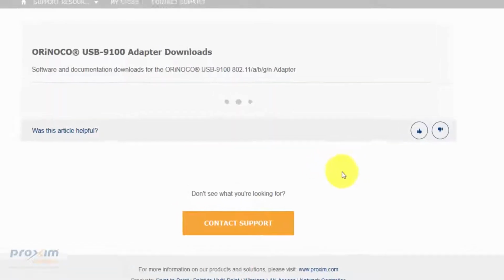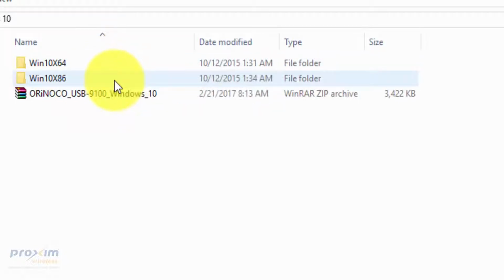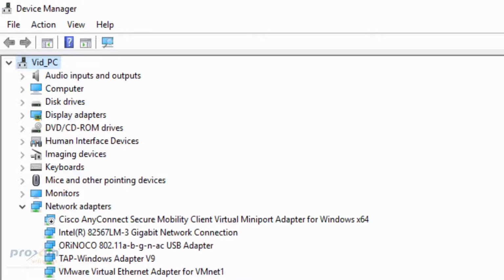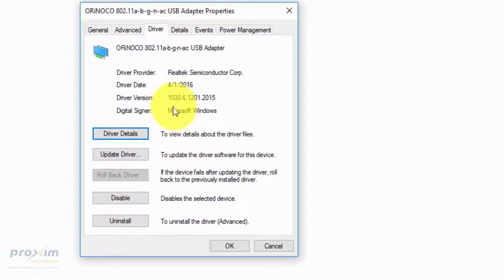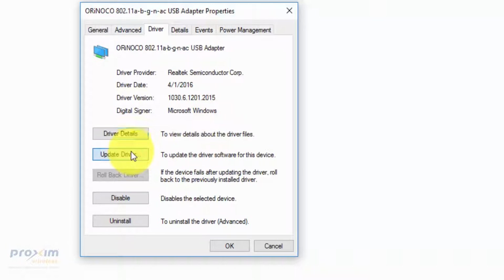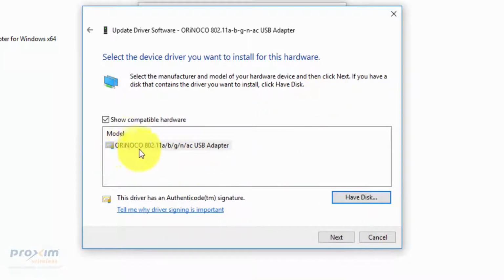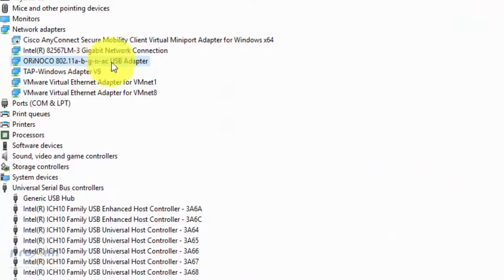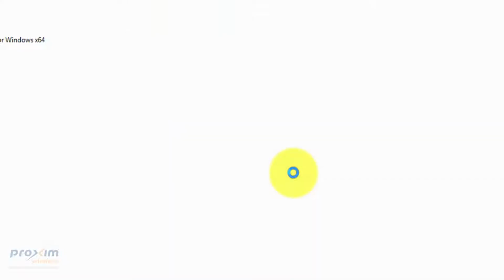ORiNOCO® USB-9100 Client Adapter Windows 10/7 USB Driver installation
This video covers the steps to install the drivers for the ORiNOCO® USB-9100 Client Adapter on the following Microsoft® operating systems.

Windows 10
Windows 7/8/8.1